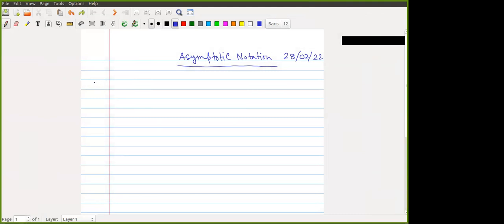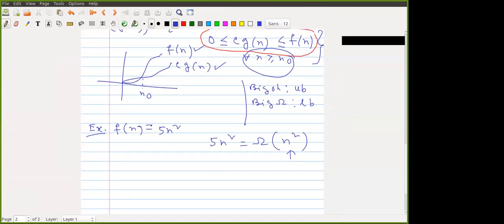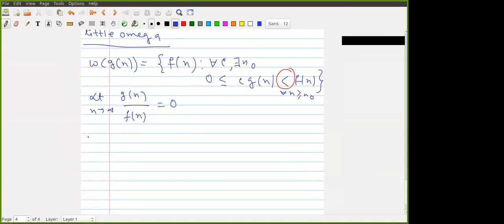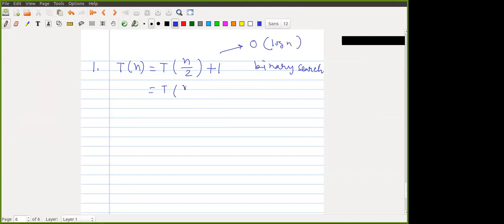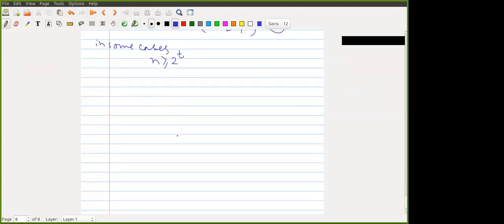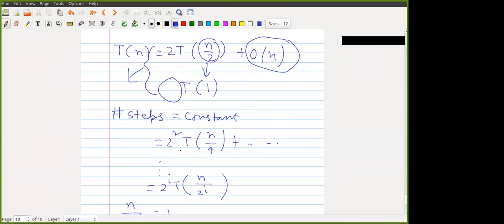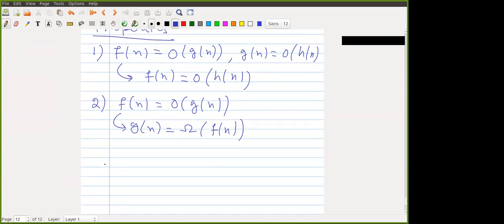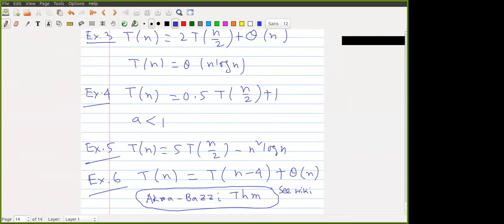Recording of 28/2/22